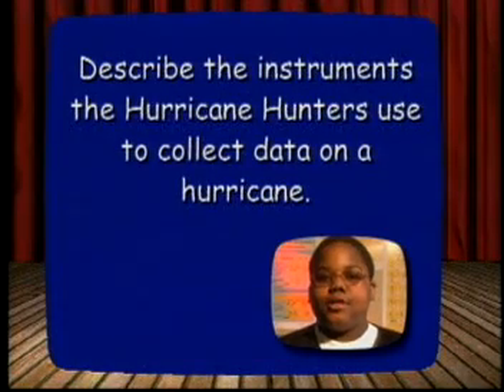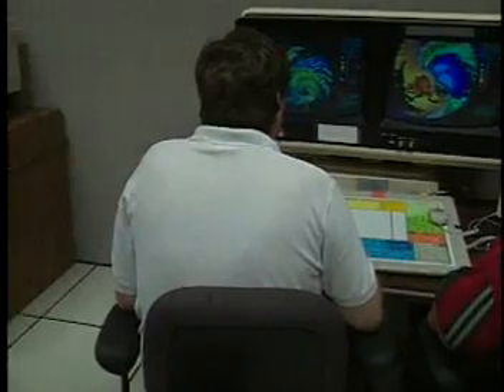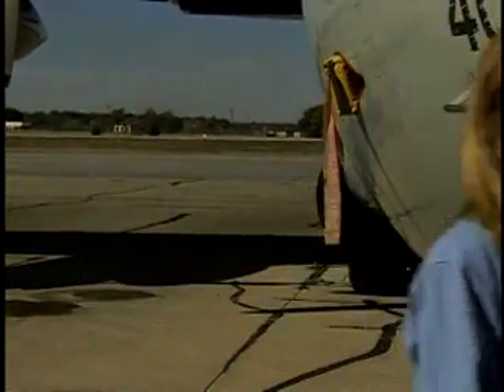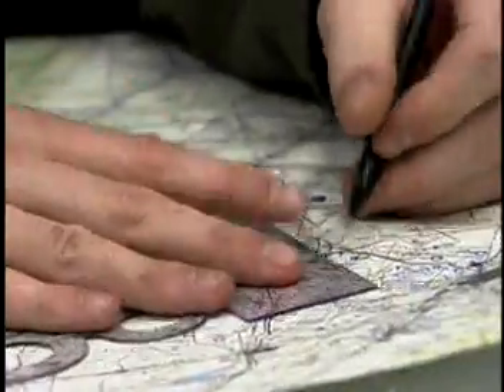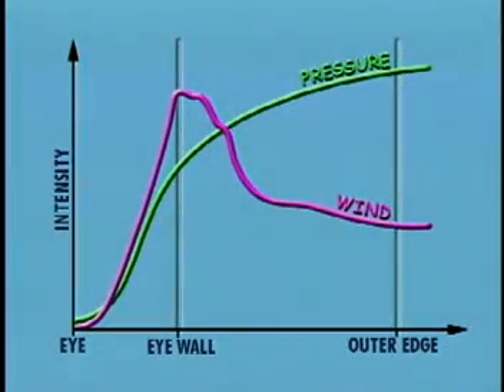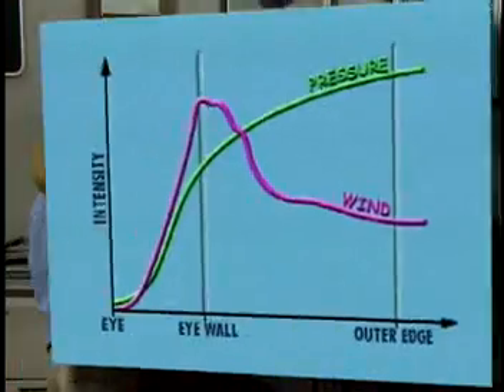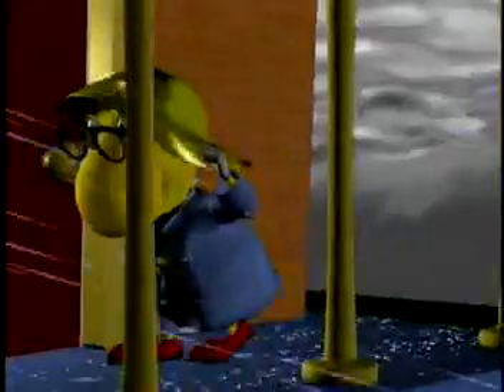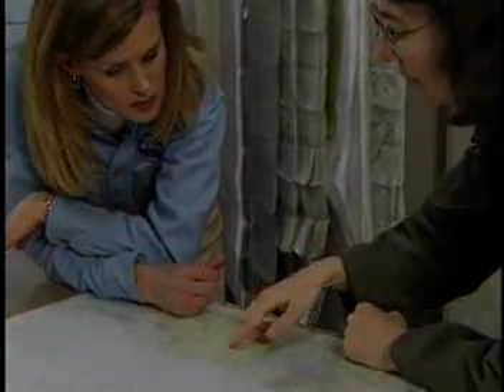Hurricane Hunters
NASA Connect Segment explaining what hurricane hunters do and how they do it. The video explores the instruments they use to collect data from a hurricane and the types of data collected such as temperature, moisture, air pressure and wind.